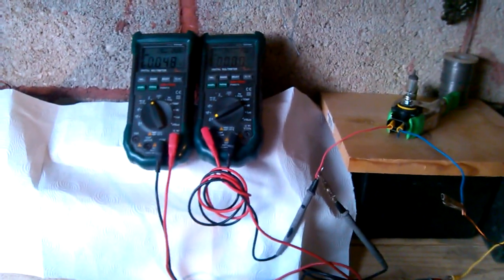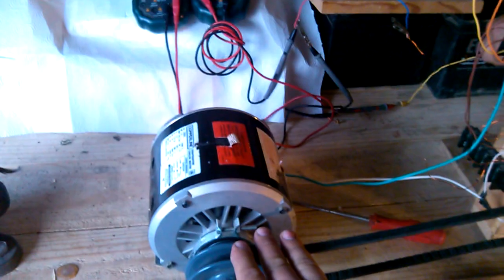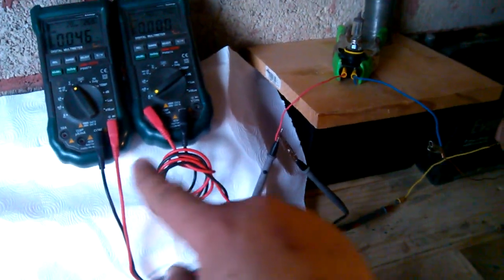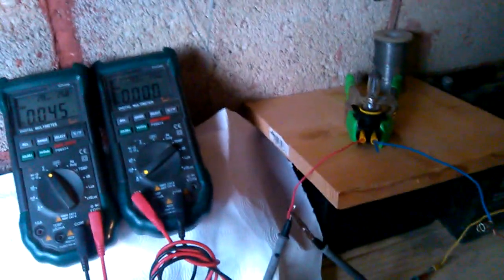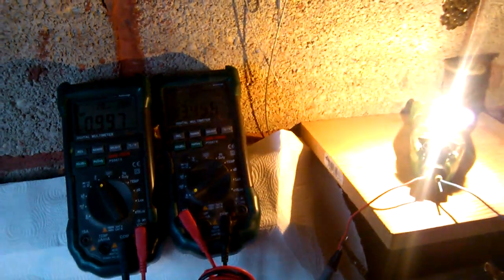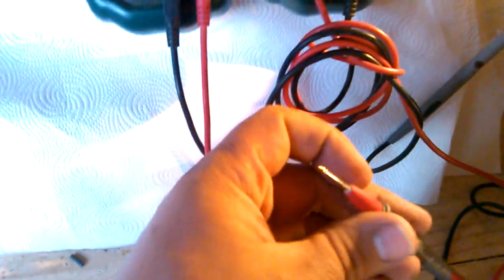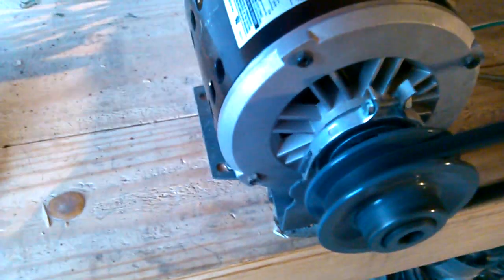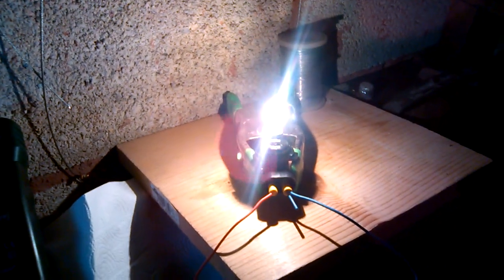New powerfull coil configuration Part 1.mp4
Power readings from our new coil design may make big generators a thing of the past.